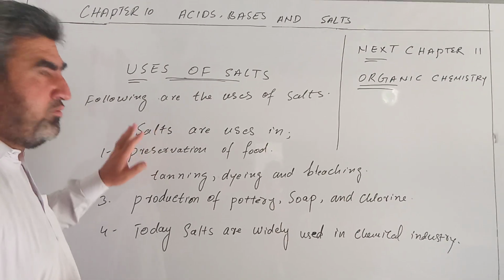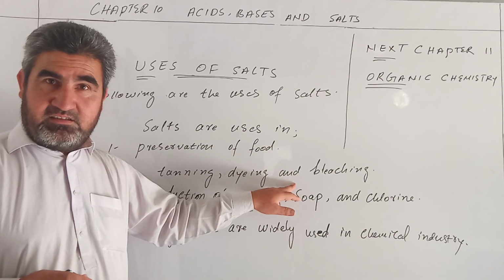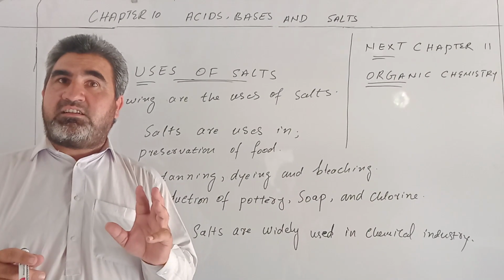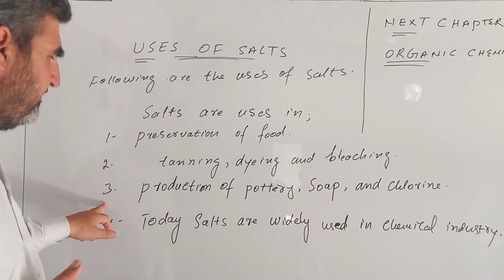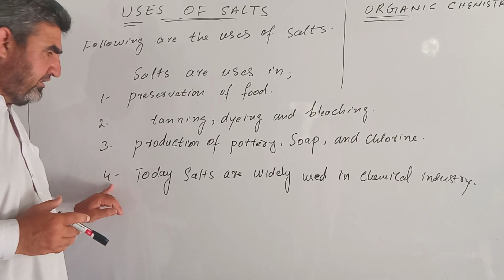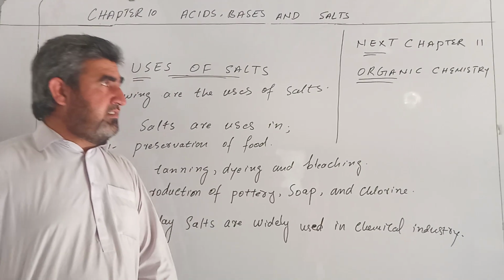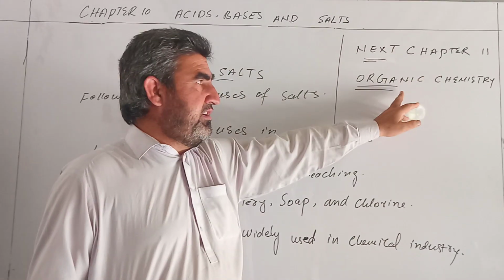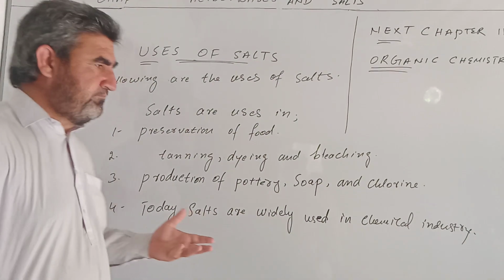Uses of salts | Acids , Bases and salts | Chapter 10 | Federal board Chemistry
Hello Everyone,

If you have any question regarding this topic, You can ask in the comment section.